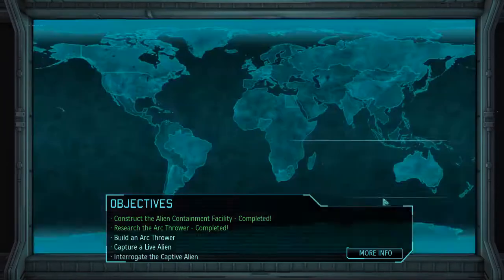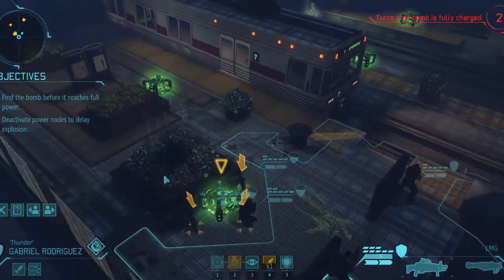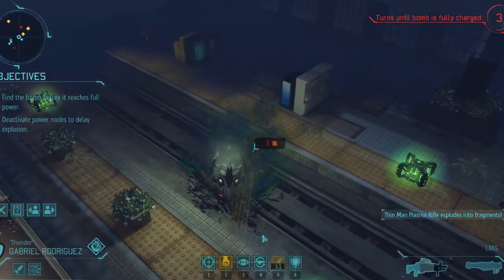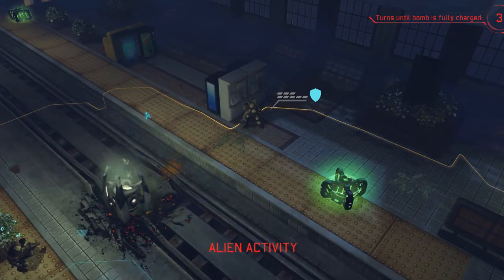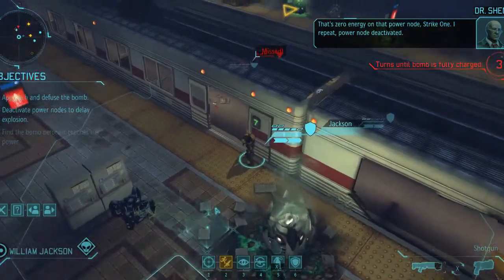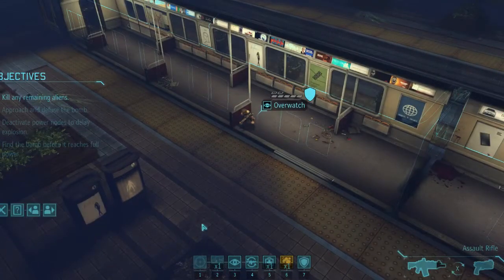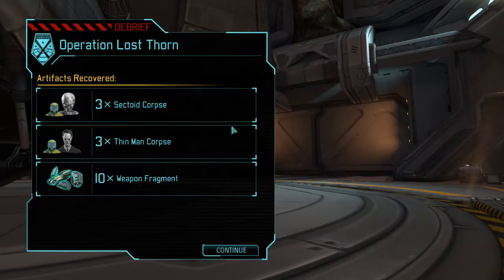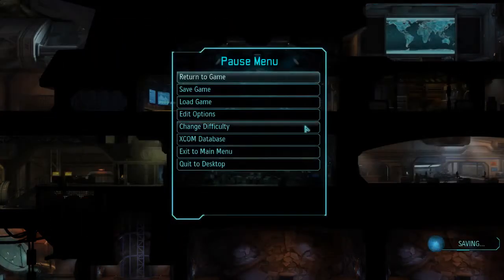Panic Attack (XCOM: Enemy Unknown - Uncut Gameplay - PC - Part 4)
Due to bad positioning, I face my first casualties - and probably not my last...